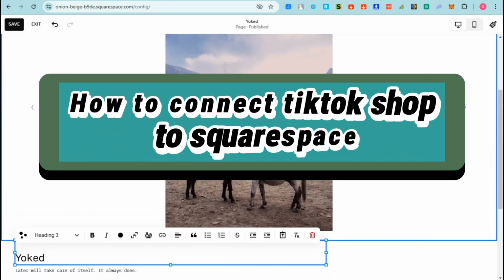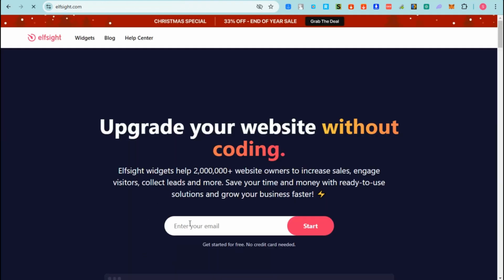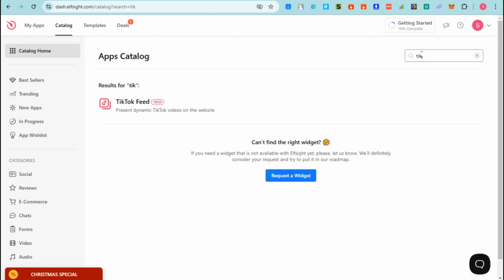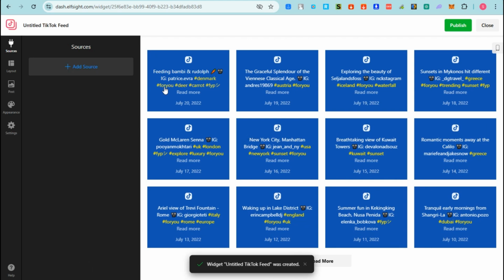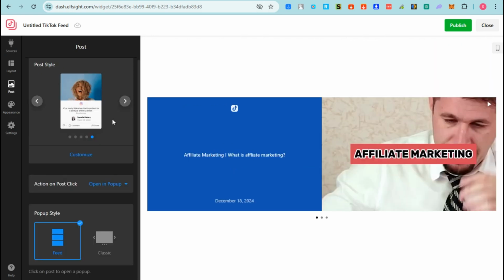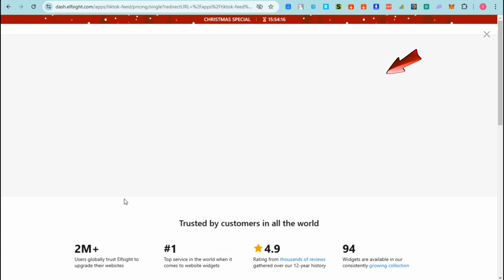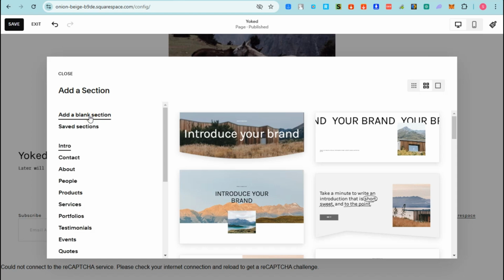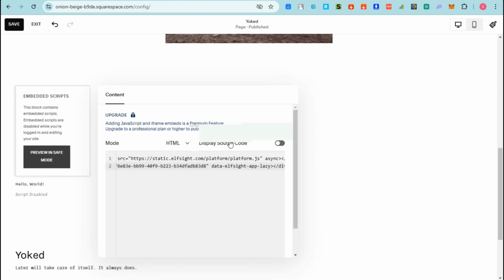How to Connect Tiktok Shop to Squarespace (Best Method)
Looking to connect your Tiktok shop to Squarespace? This video will show you the best method to seamlessly integrate the two platforms for maximum efficiency.